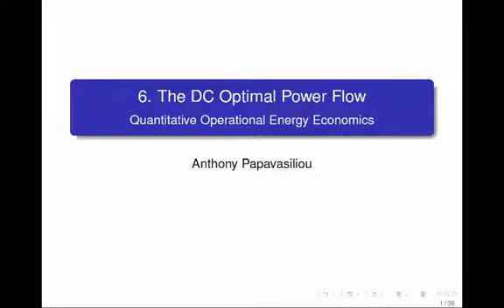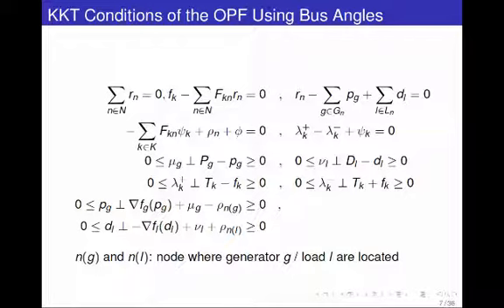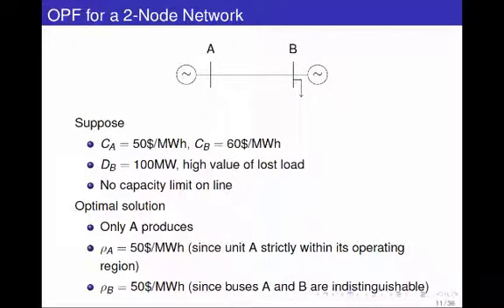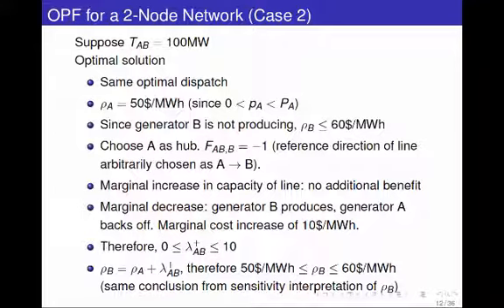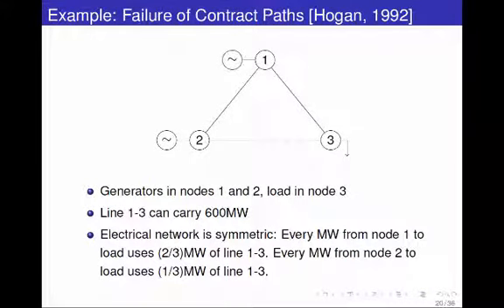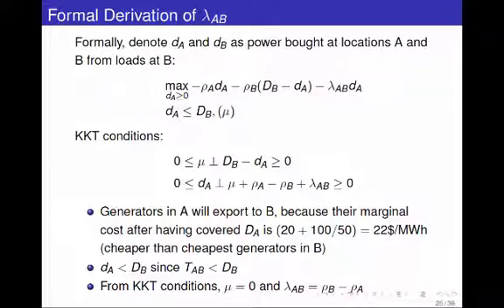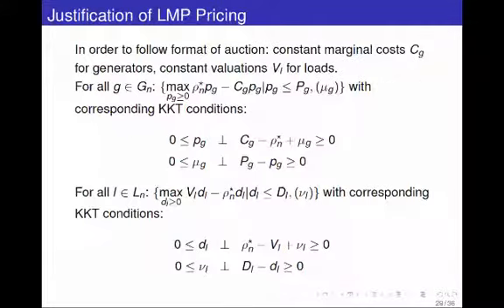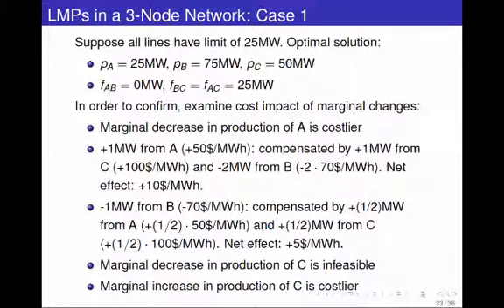LINMA2415: DC Optimal Power Flow